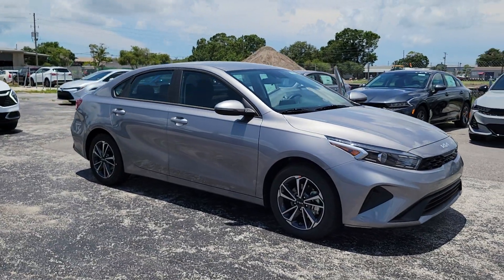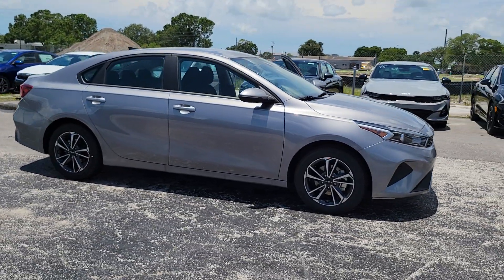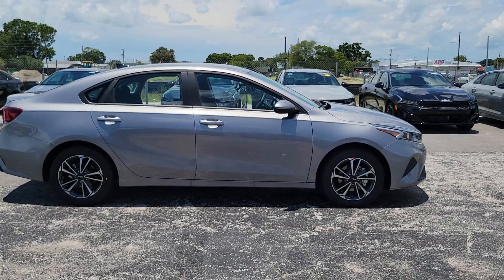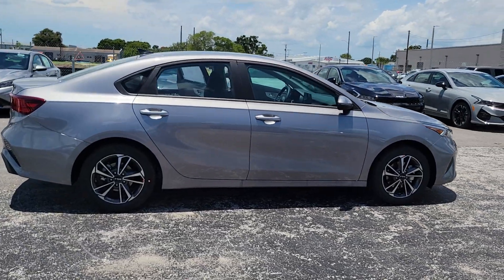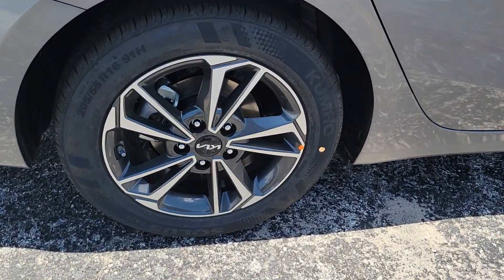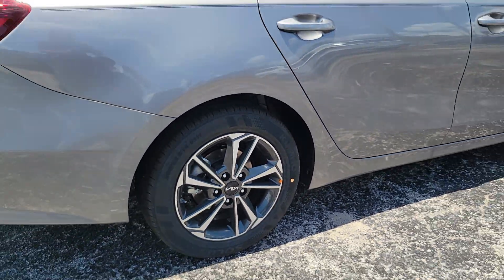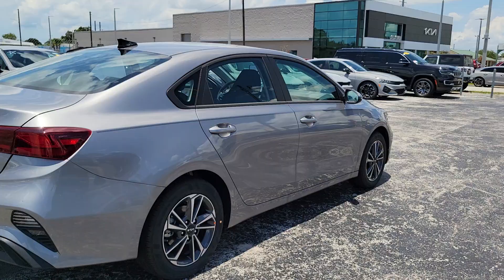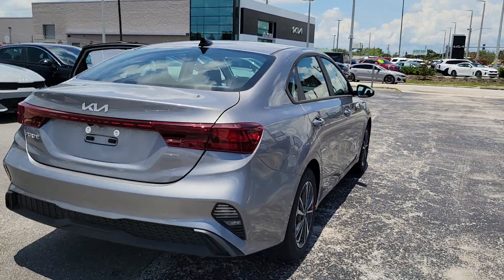2023 Kia Forte St. Petersburg, Tampa, Clearwater, Palm Harbor, Largo, FL 833144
Steel Gray New 2023 Kia Forte LXS available in St. Petersburg, Florida at Crown Kia. Servicing the Tampa, Clearwater, Palm Harbor, Largo, FL area.

5500 34th St. N.

Recent Arrival! This vehicle comes well equipped with {Standout Features} LXS Technology Package (Blind-Spot Collision Avoidance (BCA) Heated Outside Mirrors LED Turn Signal w/Outside Mirror Indicators Rear Cross-Traffic Collision Avoidance (RCCA) and Safe Exit Warning (SEW)) 16 Alloy Wheels 4 Speakers 4-Wheel Disc Brakes ABS brakes Air Conditioning Alloy wheels AM/FM radio Auto High-beam Headlights Brake assist Bumpers: body-color Carpet Floor Mats Cloth Seat Trim Delay-off headlights Driver door bin Driver vanity mirror Dual front impact airbags Dual front side impact airbags Electronic Stability Control Exterior Parking Camera Rear Front anti-roll bar Front Bucket Seats Front Center Armrest Front reading lights Front wheel independent suspension Fully automatic headlights Illuminated entry Low tire pressure warning Occupant sensing airbag Outside temperature display Overhead airbag Overhead console Panic alarm Passenger door bin Passenger vanity mirror Power door mirrors Power steering Power windows Radio data system Radio: HD Display Audio Rear window defroster Remote keyless entry Security system Speed control Split folding rear seat Steering wheel mounted audio controls Tachometer Telescoping steering wheel Tilt steering wheel Traction control Trip computer and Variably intermittent wipers. Steel Gray 2023 Kia Forte LXS 2.0L 4-Cylinder MPI IVT 28/39 City/Highway MPG